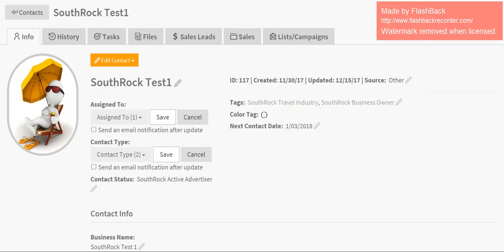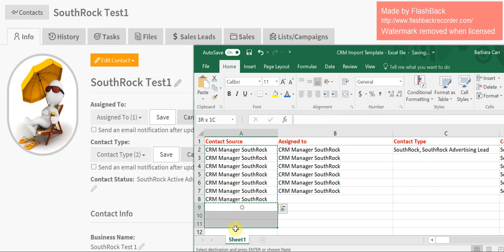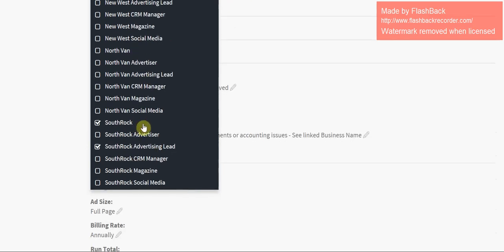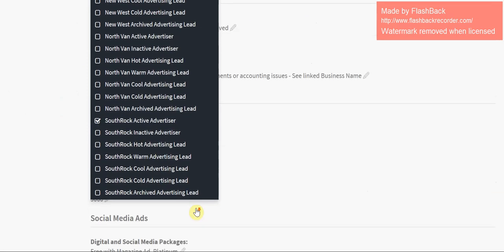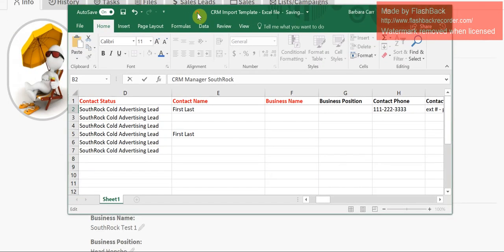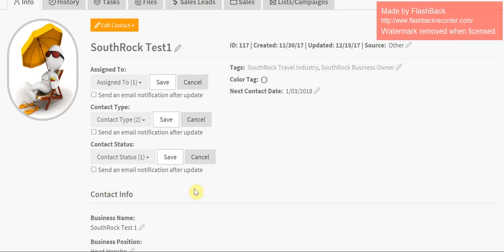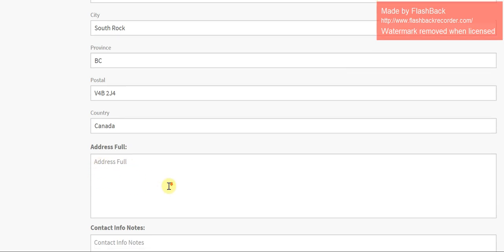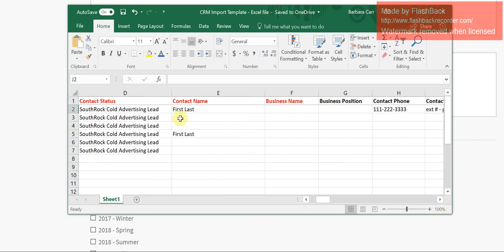CRM Training - 2 - Creating A Spreadsheet For Importing Contacts To Your CRM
CRM Training - 2 - Creating A Spreadsheet For Importing Contacts To Your CRM - Community Clicks Media Group Inc.